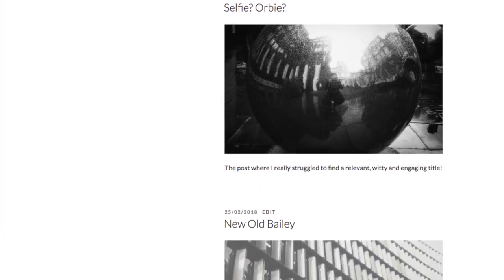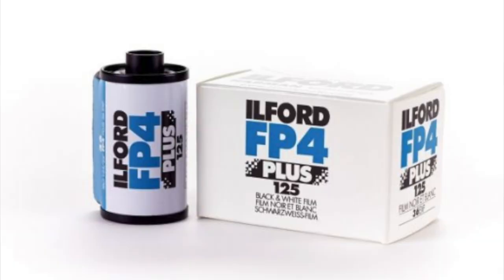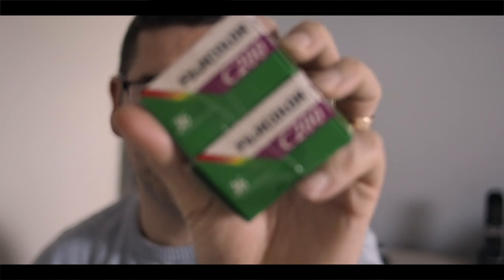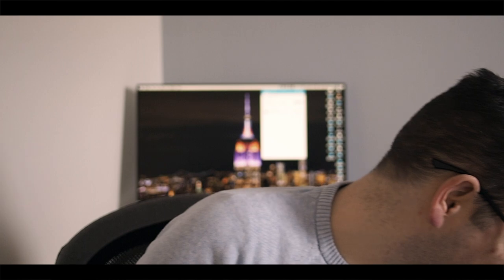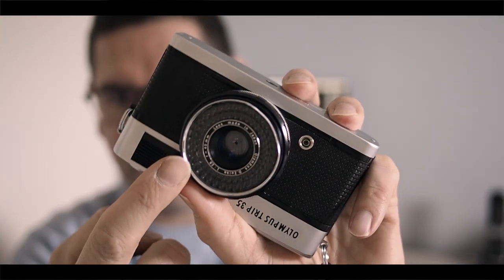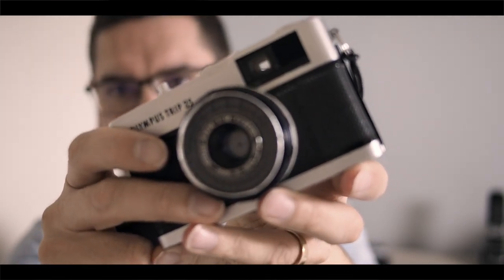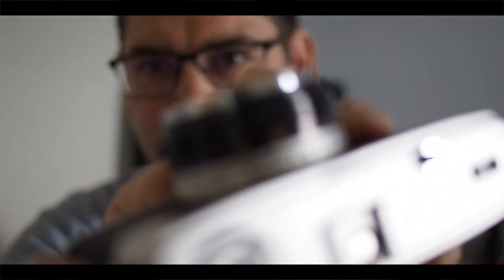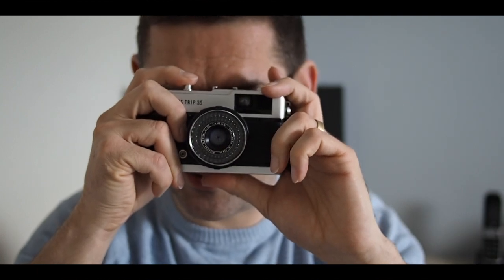Olympus Trip 35 - Continuous Focus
Welcome to my Vlog which accompanies my

In this episode, I share my views on analogue photography.  In particular my views of the Olympus Trip 35 which is a point and shoot 35mm camera from the 1960's.

My blogging gear:

Olympus EM5 MK II
Manfrotto Compact Action Aluminum Tripod
Ricoh Theta S
Canon EOS M3

Featured

Lumix 20mm F1.7 Pancake Lens
Olympus Trip 35
Olympus OM 10 SLR
Ilford HP4 Plus 125
Ilford HP5 Plus 400
Fujicolor C200
Ravpower Hub
Canon EOS M3